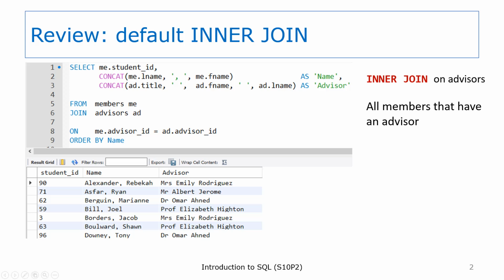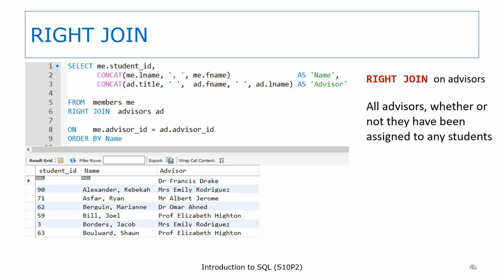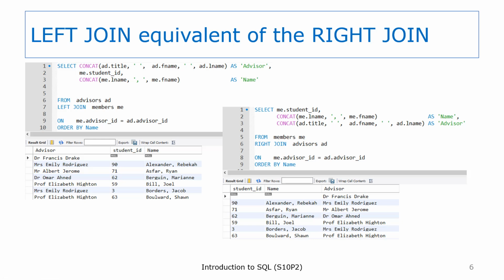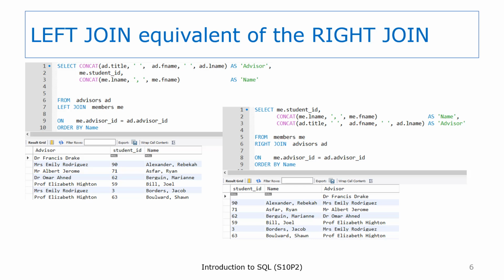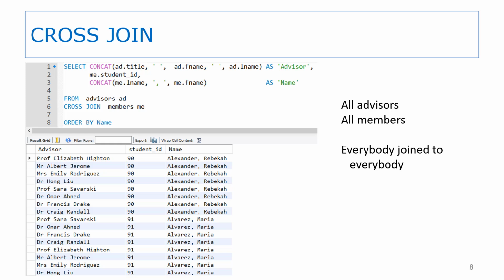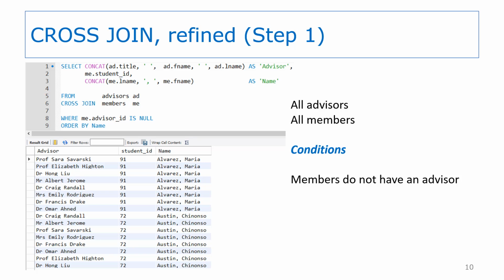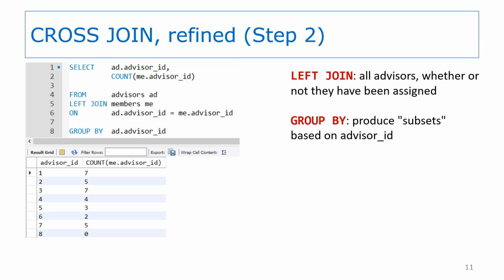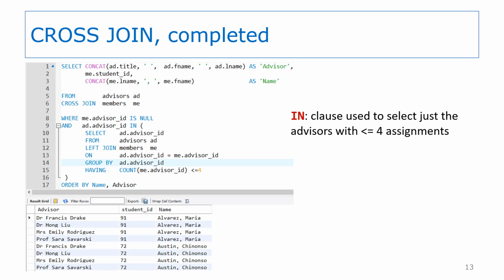Introduction to SQL, Session 10, Part 2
Other types of joins